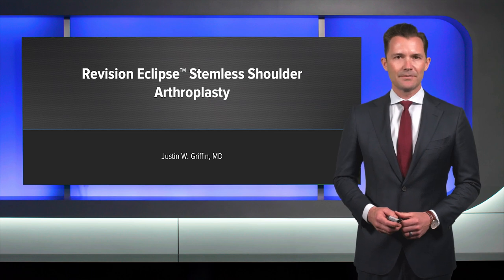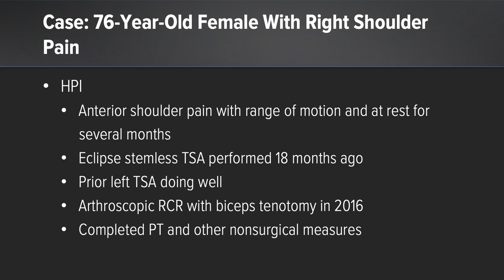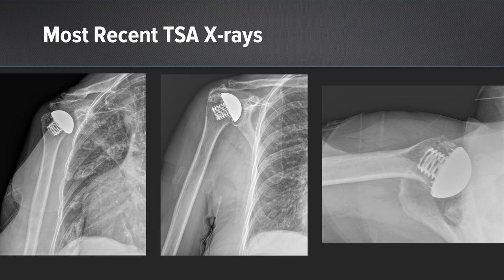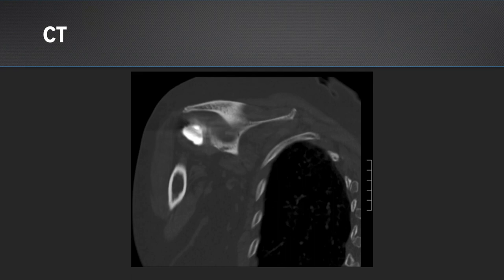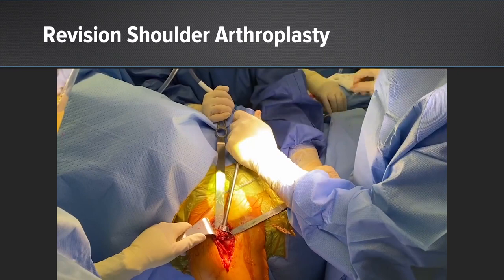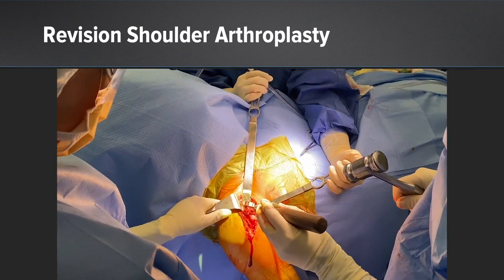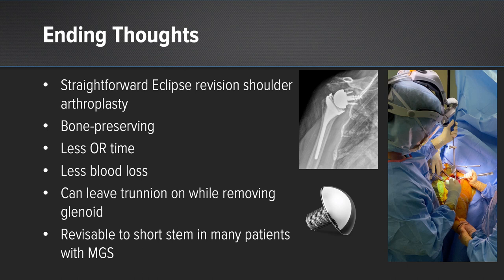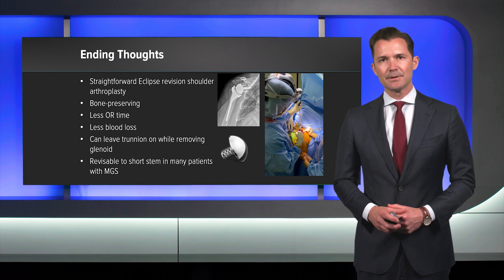Eclipse™ Total Shoulder System: Ease of Revision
In today’s WhatsNewAtArthrex, Justin W. Griffin, MD, highlights the ease of revisability with the Eclipse™ total shoulder arthroplasty system for preserving more bone, reducing blood loss, and increasing OR efficiency.